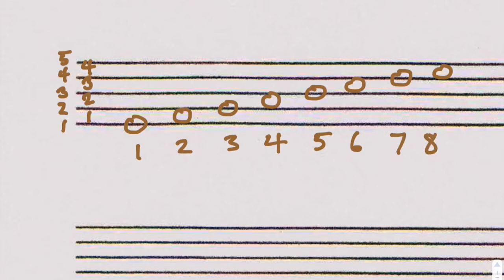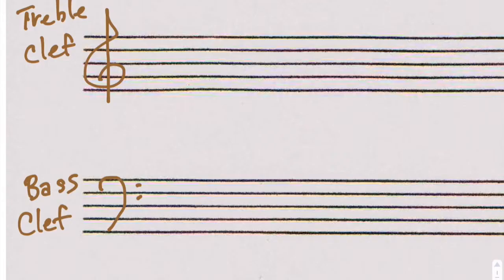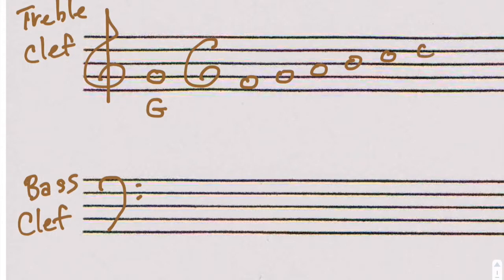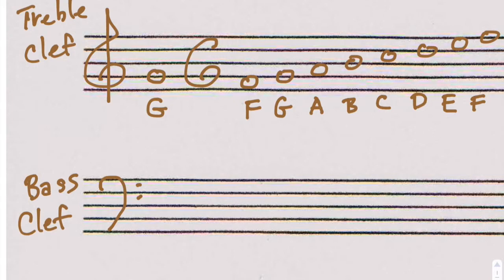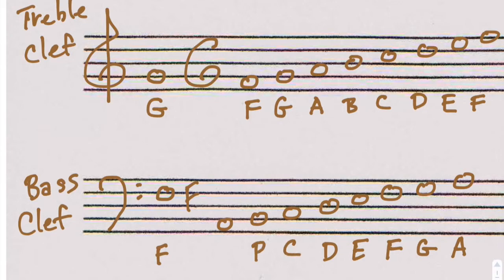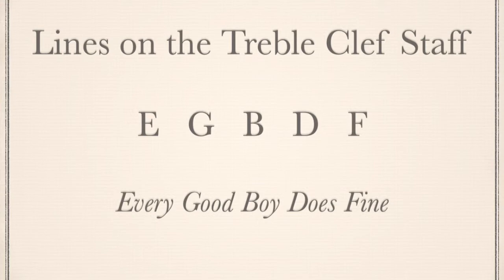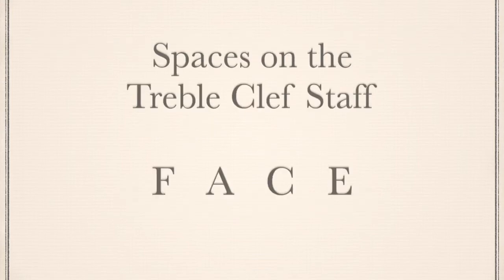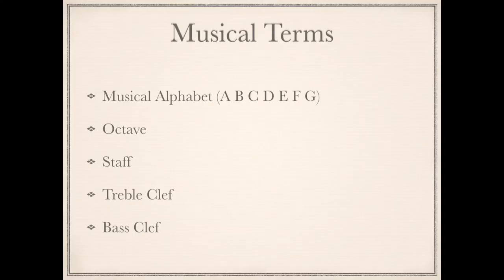Elements of Musical Notation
A basic introduction to the elements of musical notation including the staff, the octave, the treble clef, the bass clef, and the grand staff.